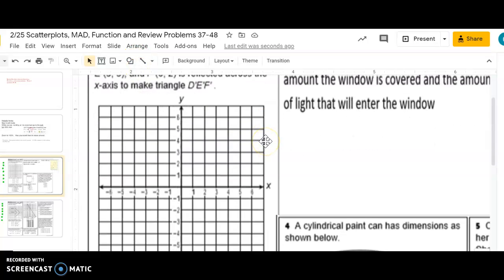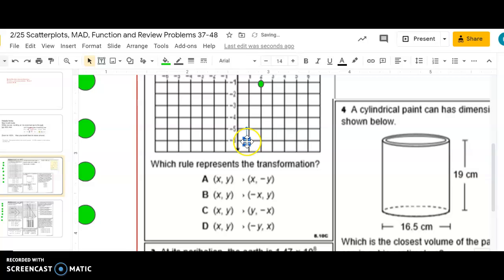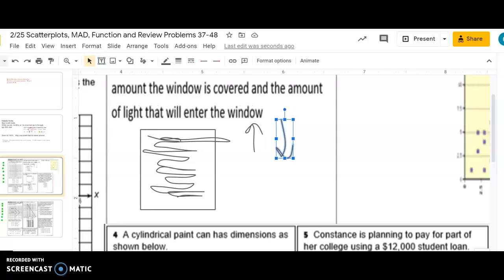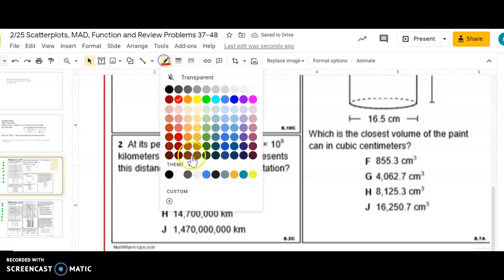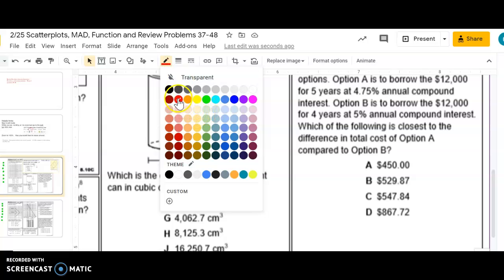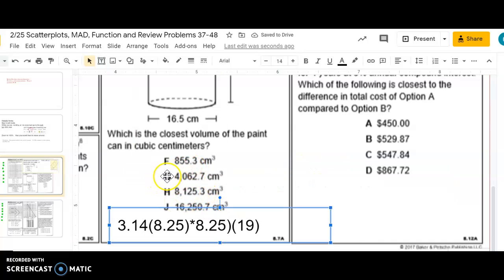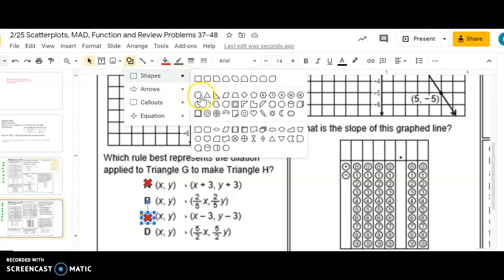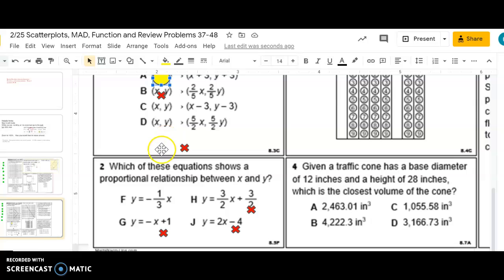answers to 2/25 questions for reteach - Part 1